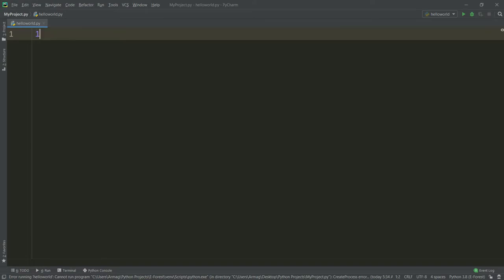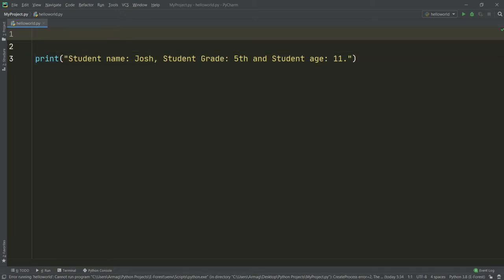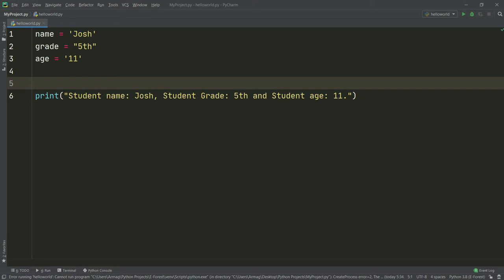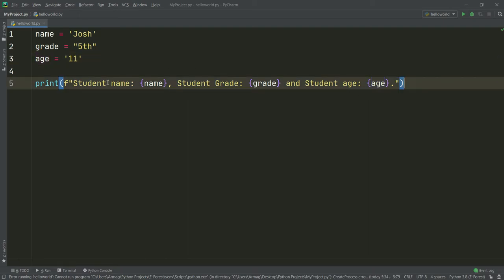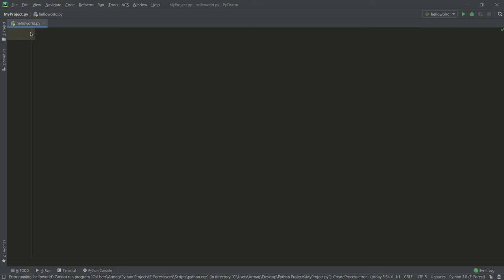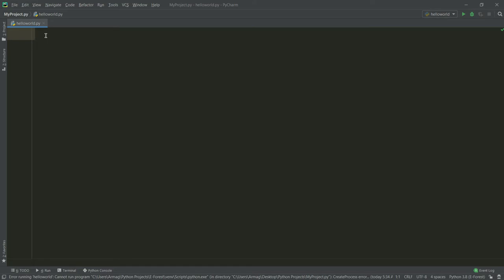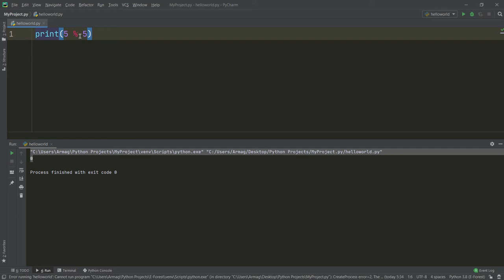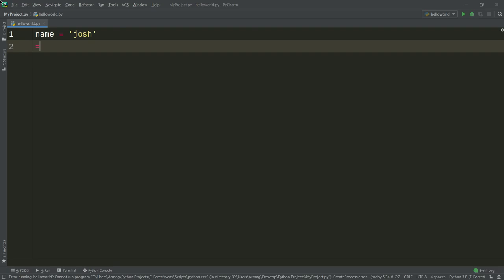Variables in Python, Section 1, Part 3, Complete Python Course!